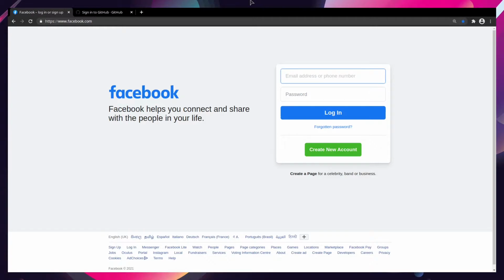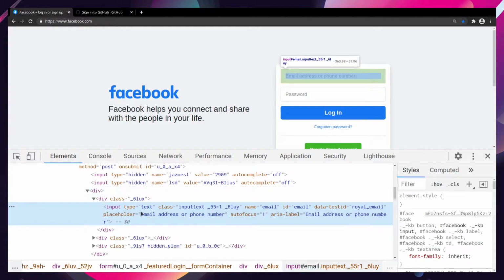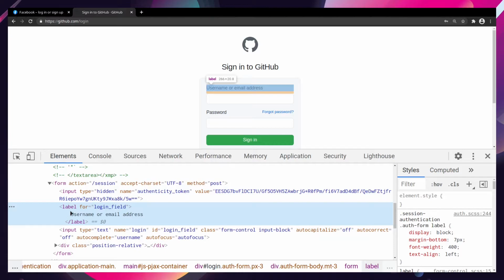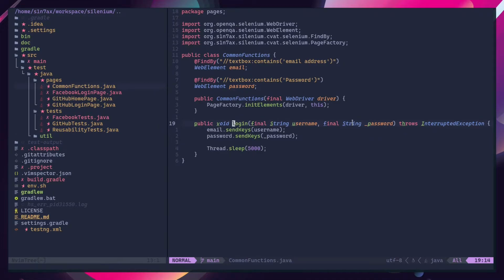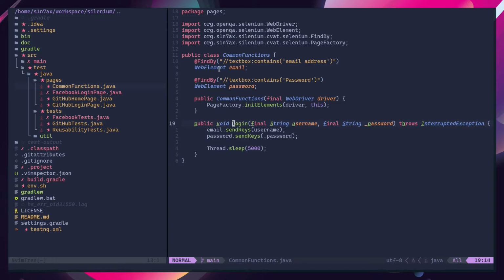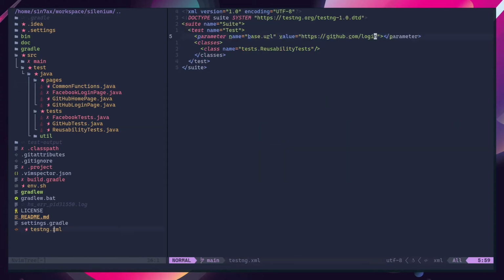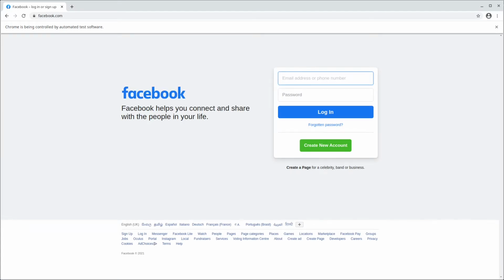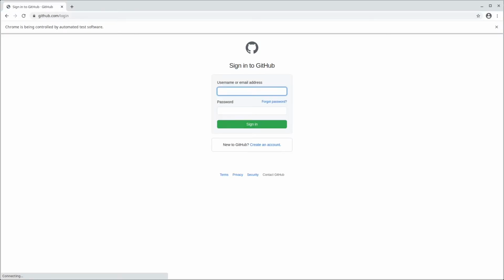[DEMO] #14 UoB Project - Why Computer Vision Automation